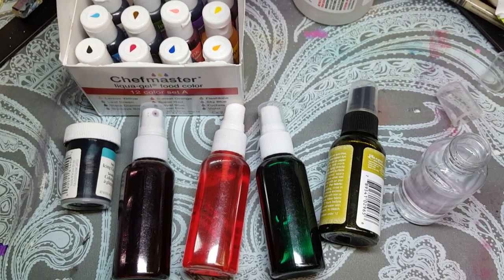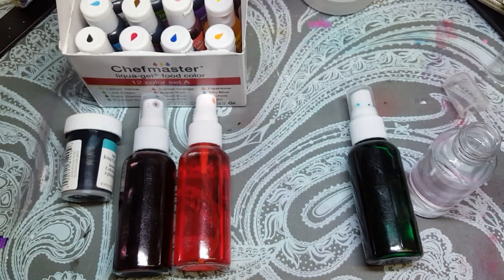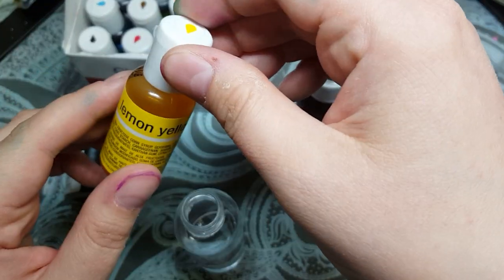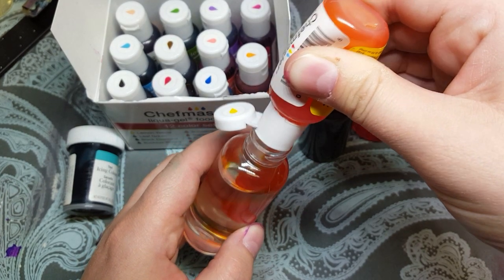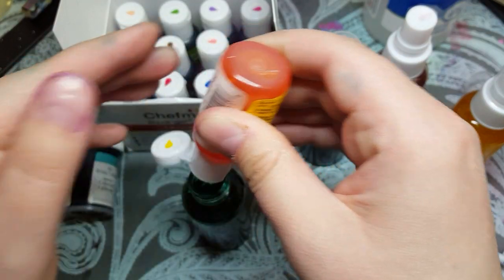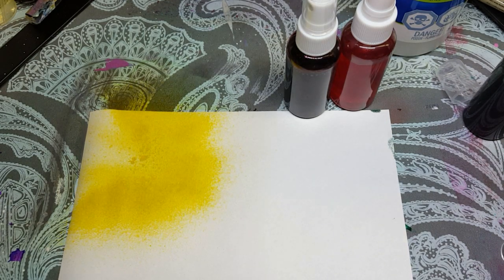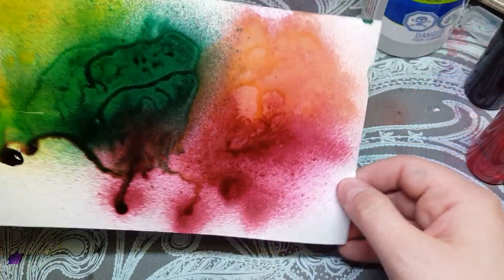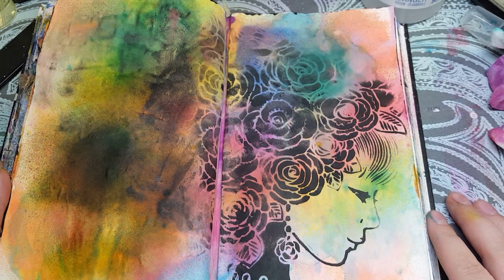How to make color spray inks tutorial DIY - Save money on your mixed media and art journal projects!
A tutorial showing you how to make color spray ink with food coloring!  Great for mixed media, scrapbooking and art journals.  Save some money on your art supplies!